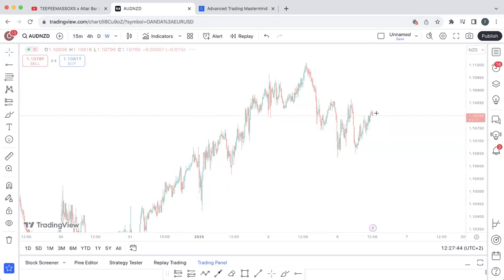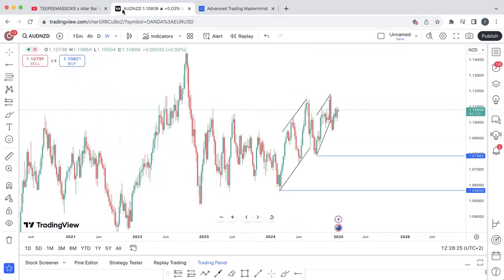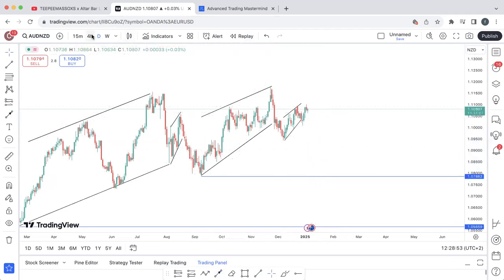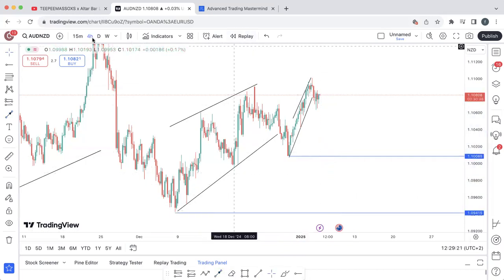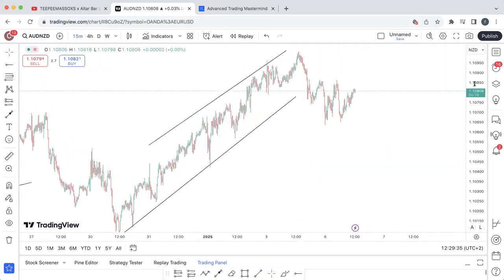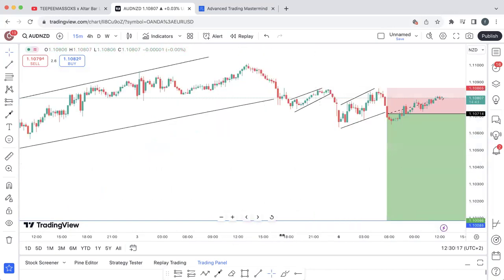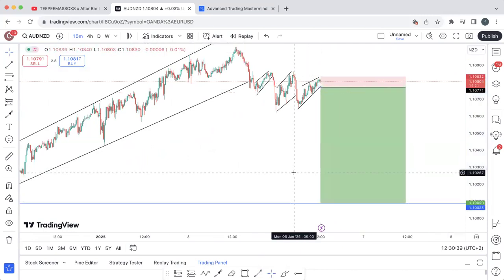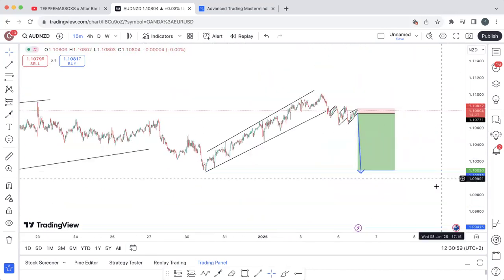Forex Chasers Monday Session - 06 January 2025